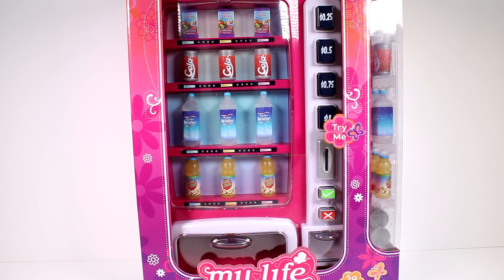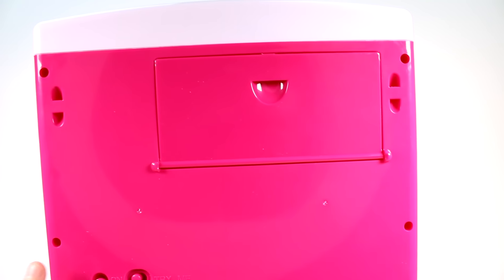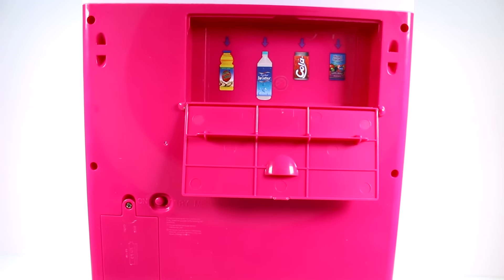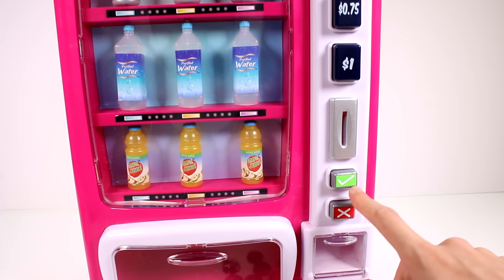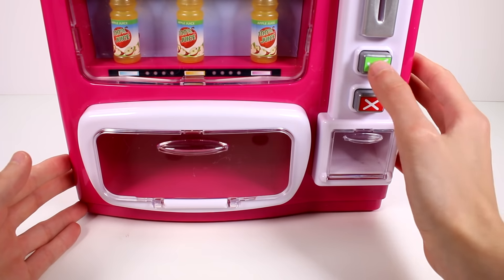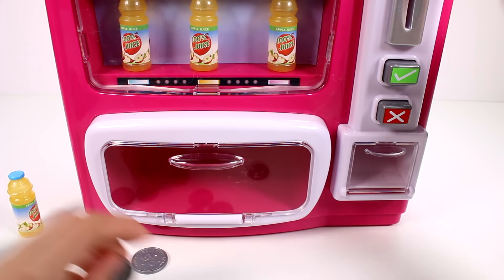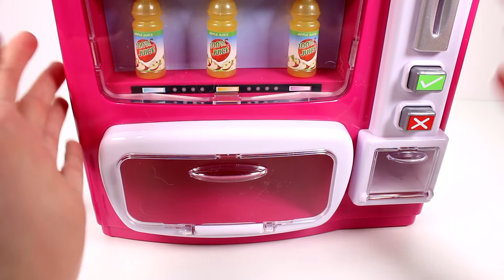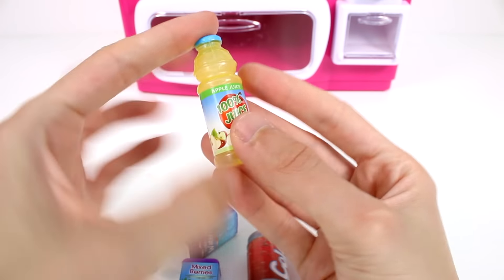My Life As Vending Machine Unboxing Toy Review 18 Inch Doll Accessories